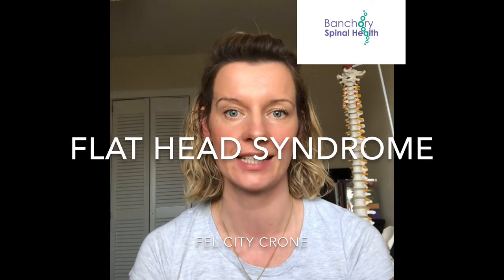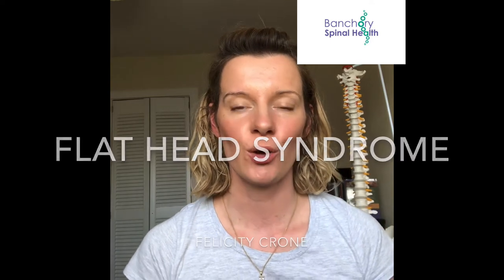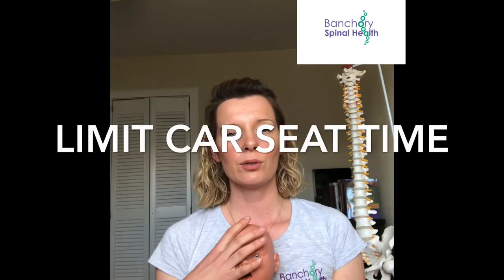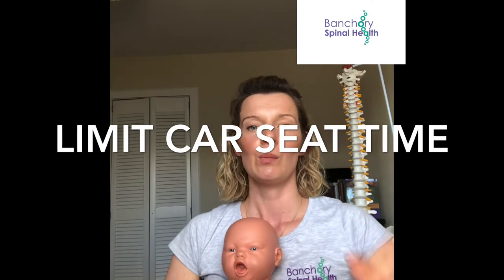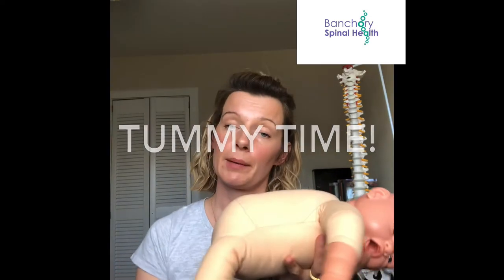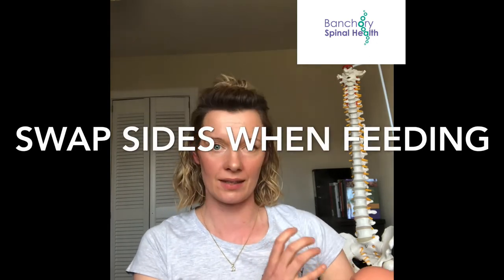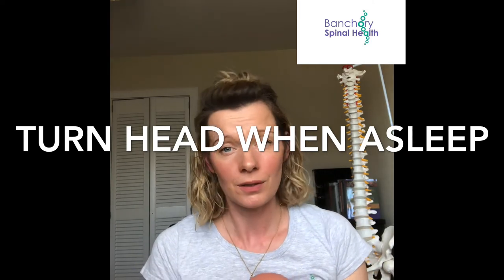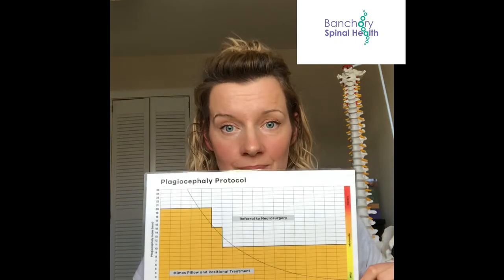Flat Head Syndrome (Plagiocephaly)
A chiropractor’s top tips for what to do if your baby has a flat head!

Let us know what you’d like to see Felicity talk about below.

If you are a new parent and looking for some top tips on how to make breastfeeding easier then join Felicity's free facebook group Helping Your Baby to Bloom to connect with other parents and Felicity!